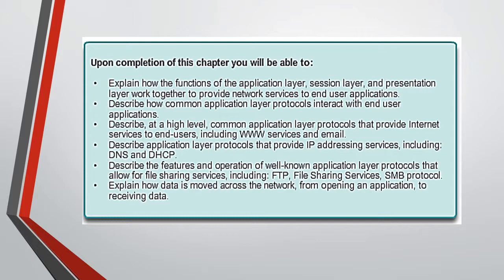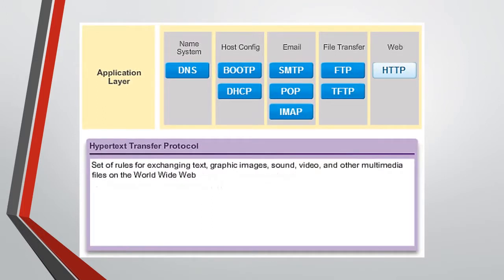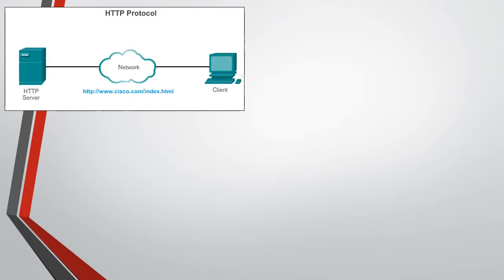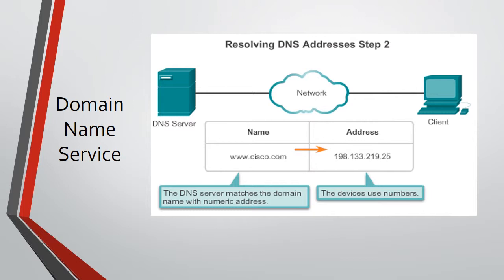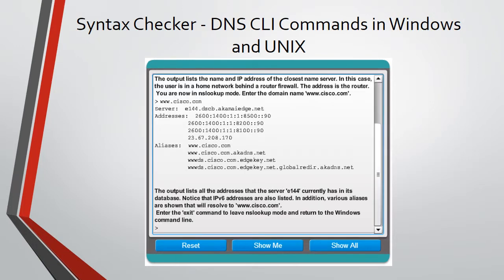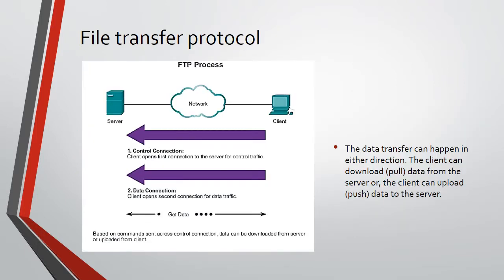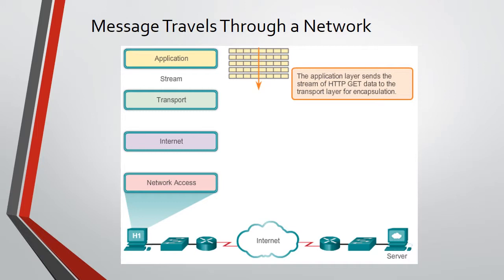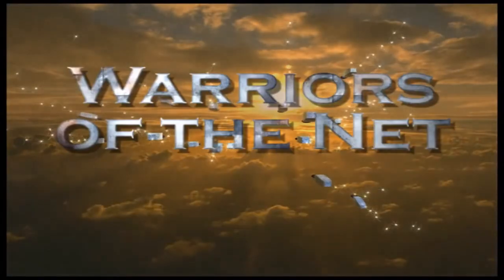CCNA1v5 Capitulo 10 - Application Layer (201413-2)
Elaborado por Ali Adrien y Armando Gomez. Tec de Monterrey.